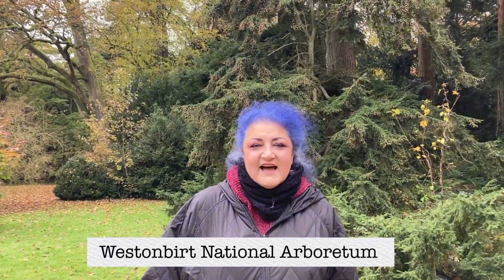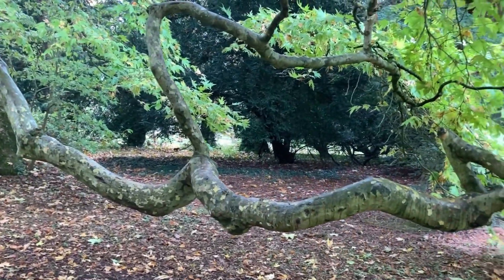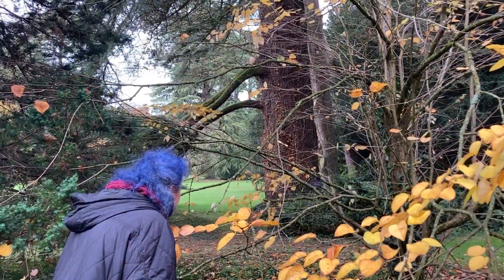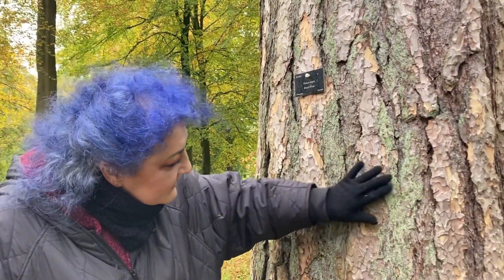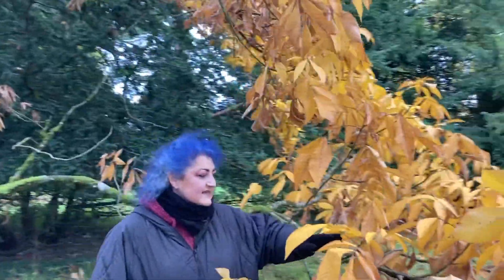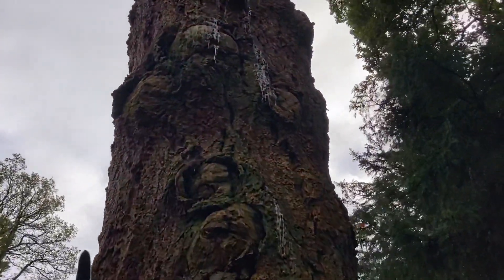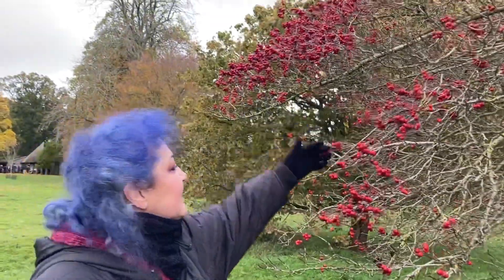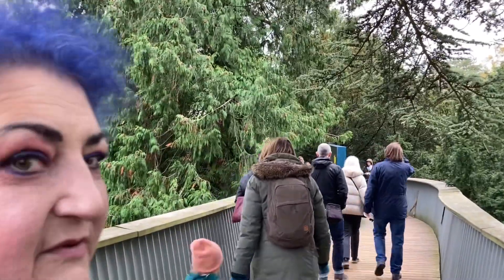A Chilly Walk at Westonbirt The National Arboretum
It’s getting much colder in England now, but there is lots to do and see.
The National Arboretum at Westonbirt is a must visit if you get the chance.
And if you are a visitor to the UK, it's a must do!